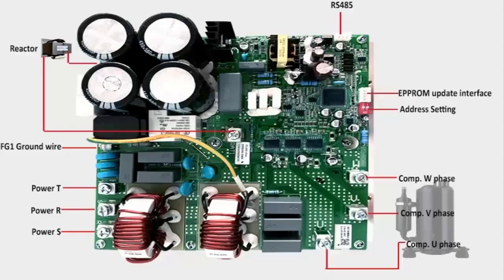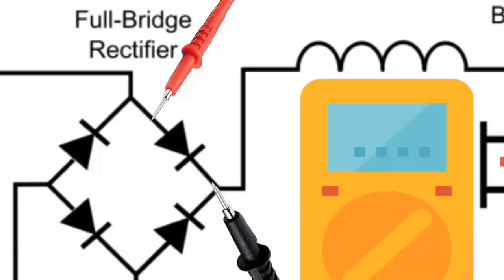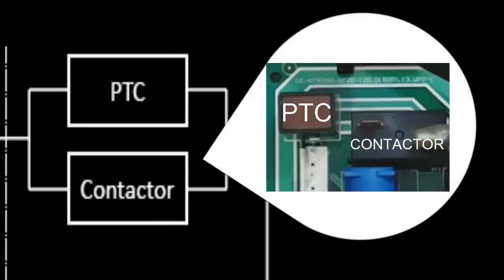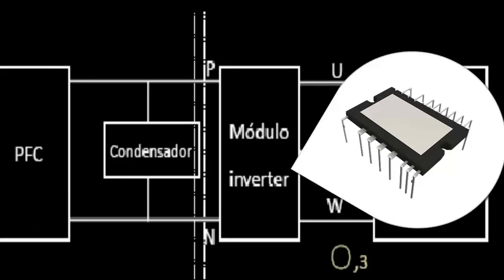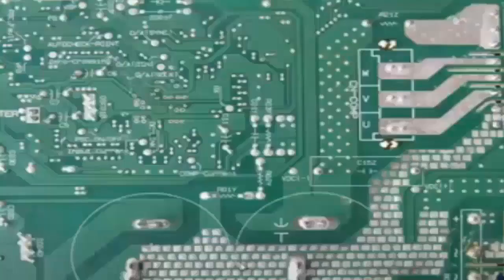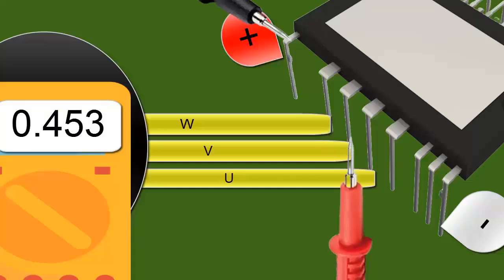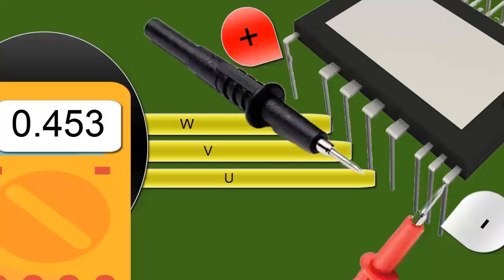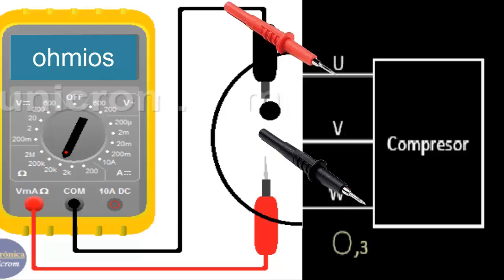Key Inverter AC Circuit Board Components to Measure for Effective Troubleshooting and Repairs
Which Parts of the Inverter Air Conditioner Circuit Board Should Be Measured to Troubleshoot Faults?